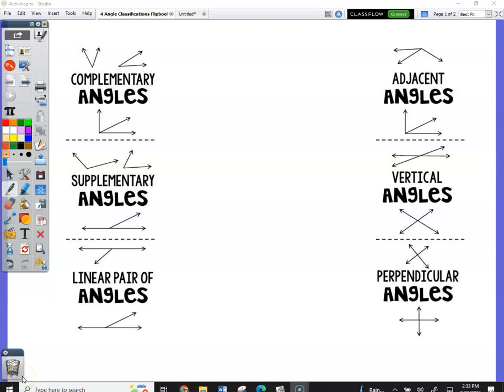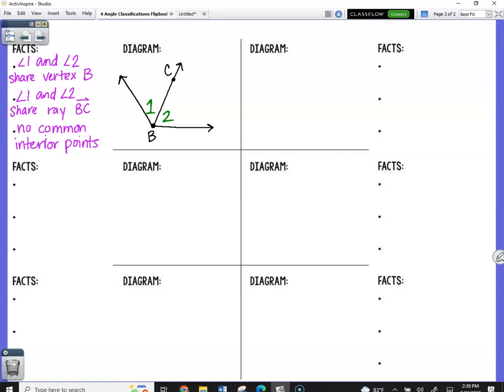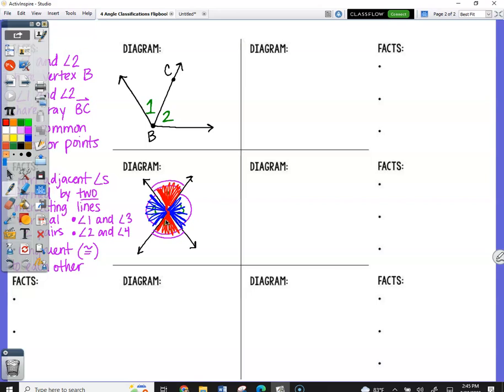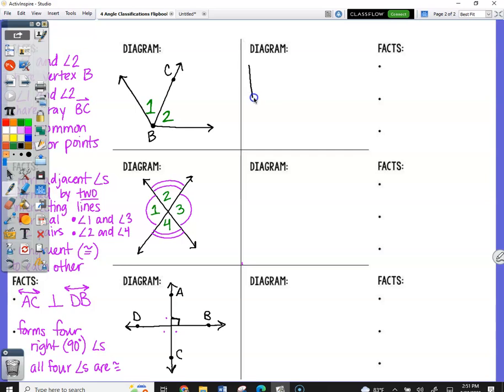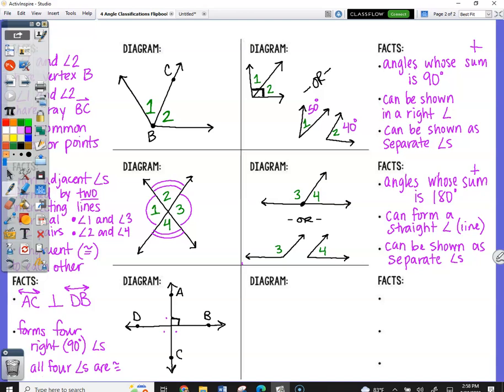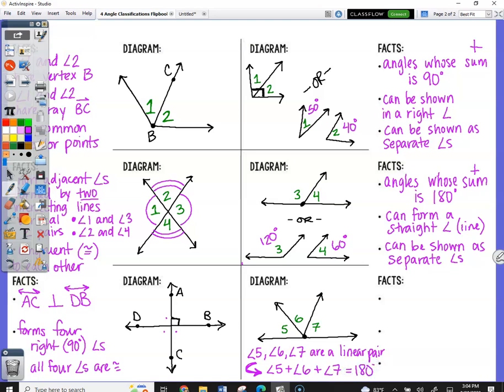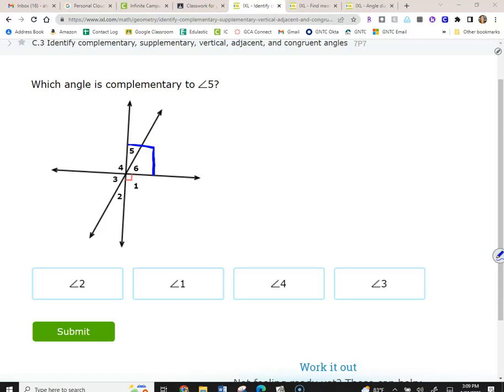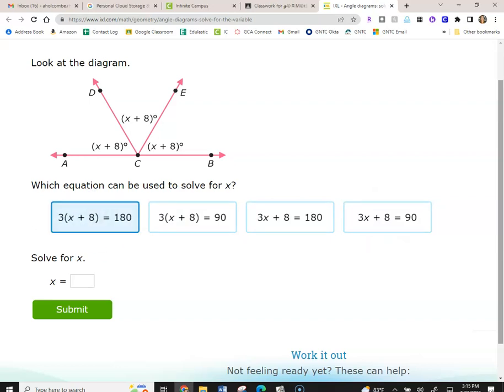P. 19 Angle Classifications Flipbook